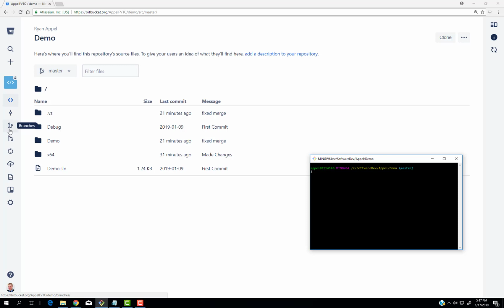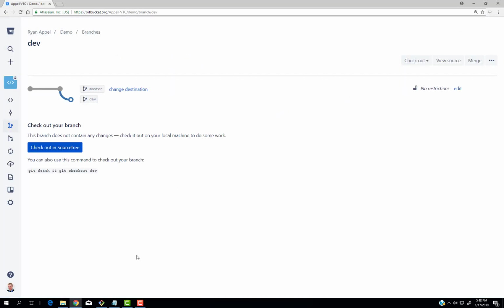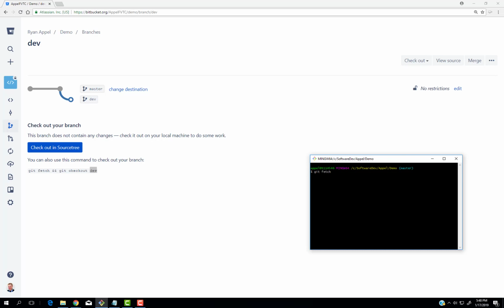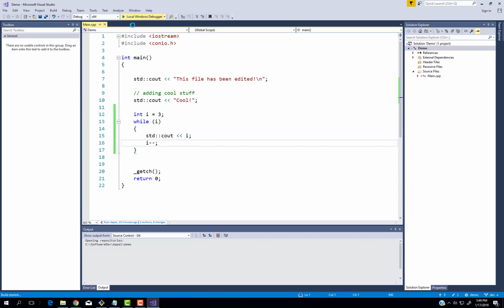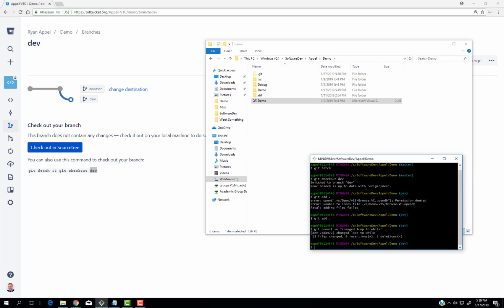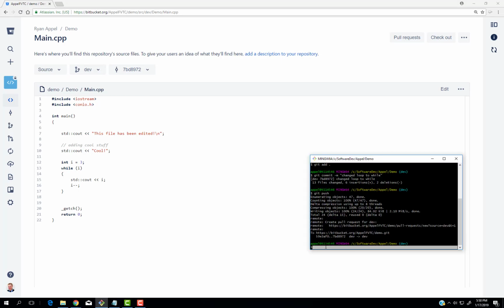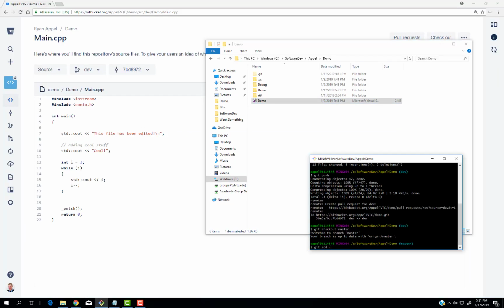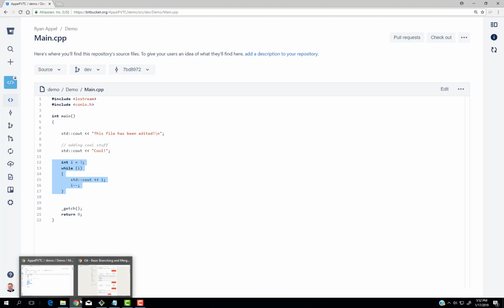Using Branches in Git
Computer Programming C++